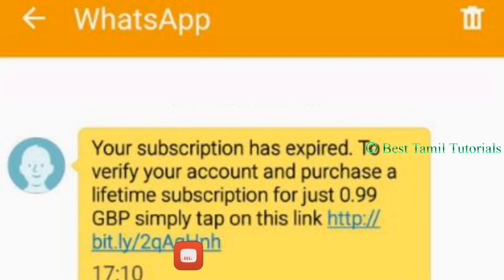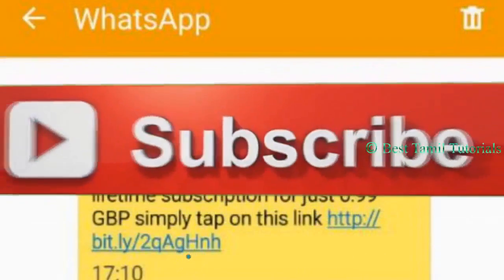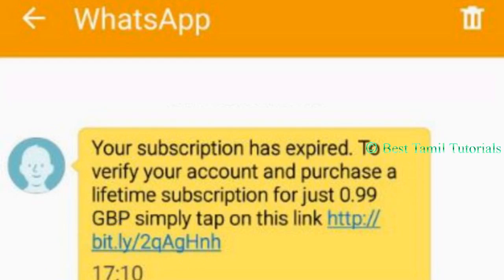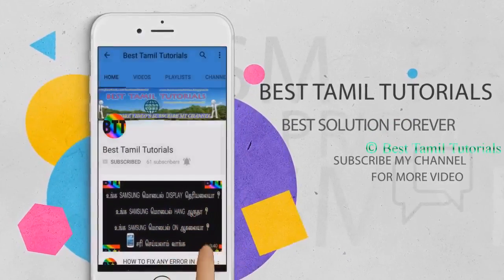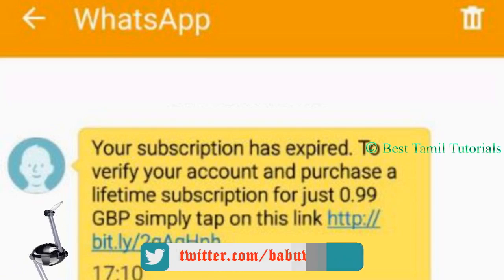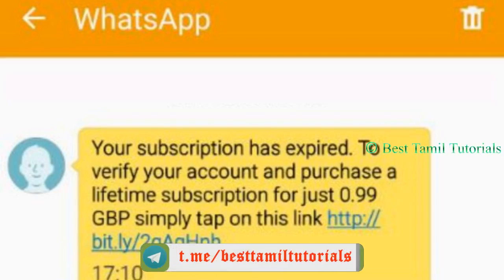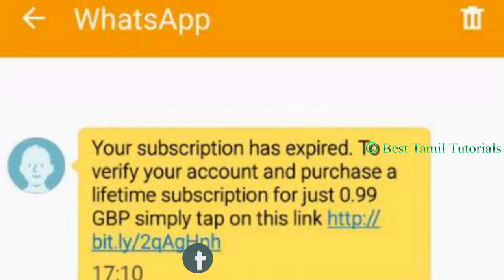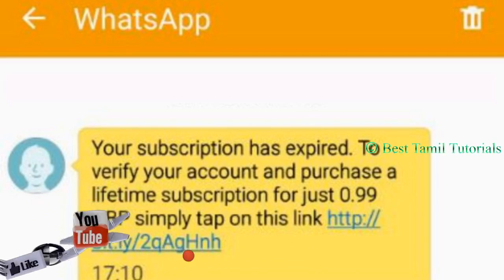WHATS UP EXPIRED ? REAL OR REEL - BEST TAMIL TUTORIALS